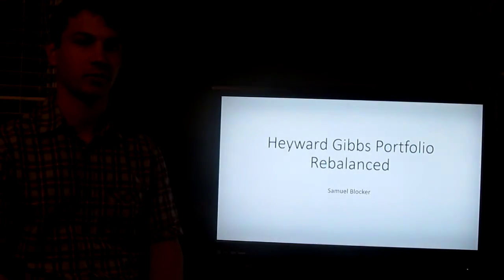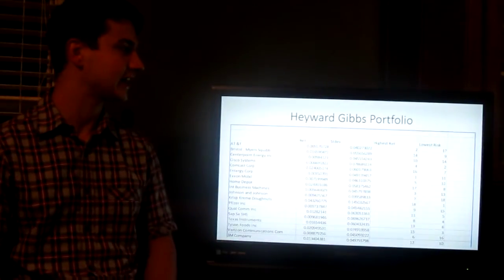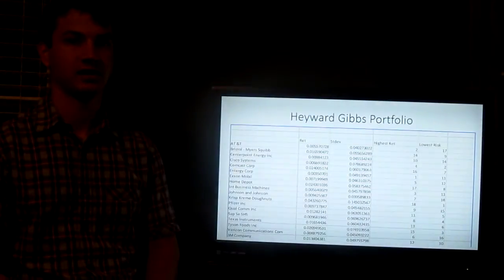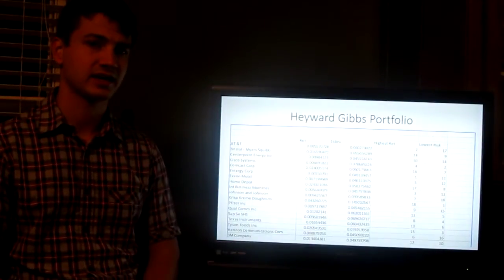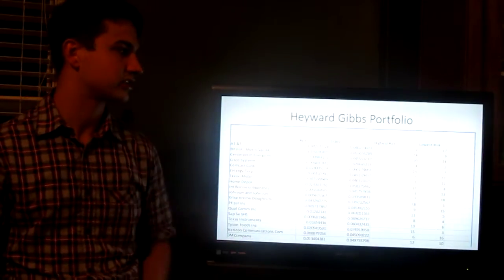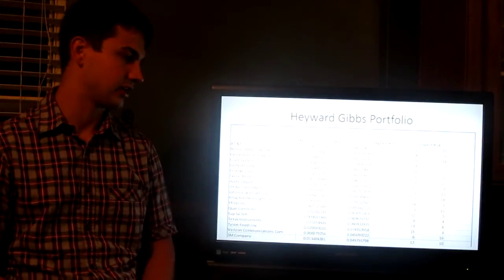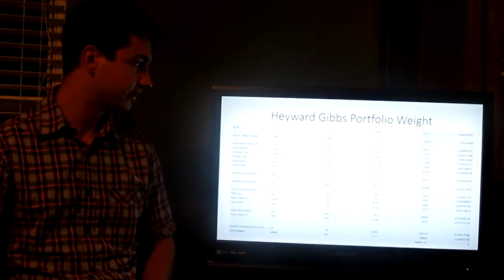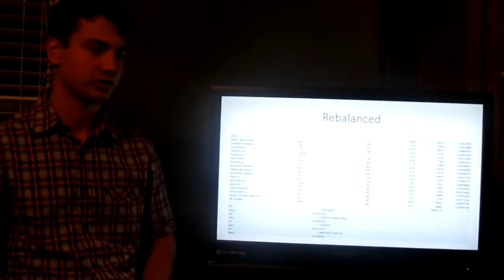Samuel Blocker Heyward Gibbs